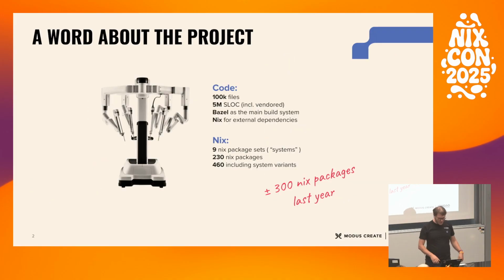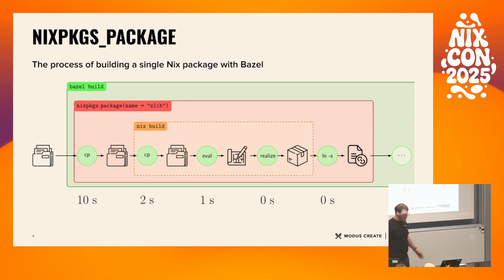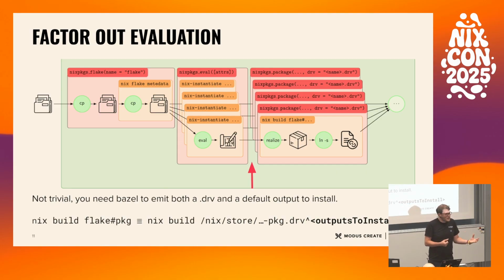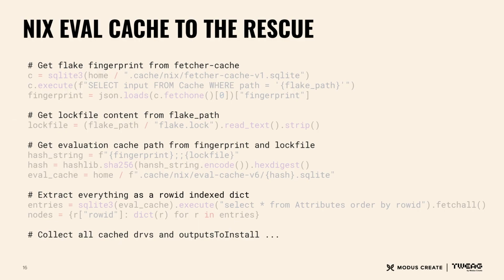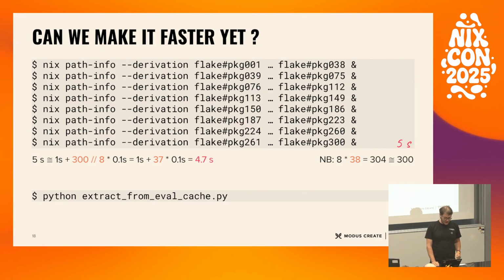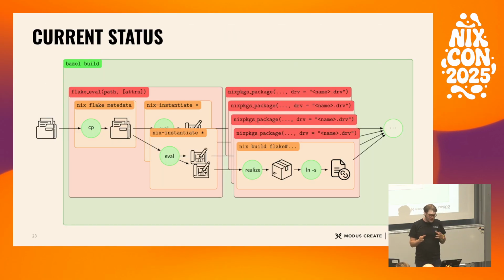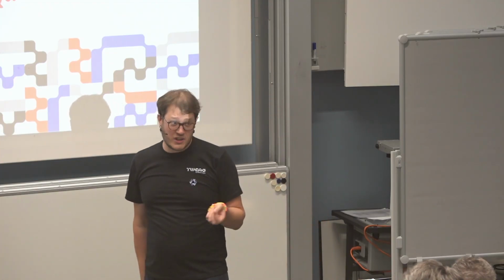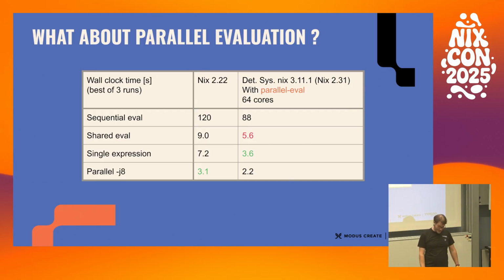NixCon 2025 - Embarrassingly parallel evaluations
**tl;dr:** _How we reduced evaluation time for 300+ packages from 5 mintues to 5 seconds._

Nix offers an unparalleled collection of readily packaged C/C++ libraries, with the added benefits of cross-compilation support and a declarative configuration language. That's why we chose it to manage third-party dependencies for our Bazel-built monorepo.
This not-too-common use of Nix as a polyglot build system for external libraries and tools led us to approach Nix in a different way, both in how we think about it and how we used it. Our usage scenarios seemed rarely exercised an we found several opportunities for optimization in Nix code itself.

At the core of the problem, we had 300+ packages that we needed to evaluate and build on demand. These evaluation times quickly added up, and we had to rethink the design to get some optimizations.
This task set is embarrassingly parallel as each package evaluation is independent. But we realized along the way that full parallelism wasn’t the best we could do.

We will explain how we leveraged nix evaluation caches (plural!), flakes, manually crafted store paths and parallel execution to reduce evaluation time from 5 minutes to 5 seconds, and bring other less quantifiable improvements.
The work led to a few interesting scripts and two main PRs to nix itself (see below), one of which is already merged and released while the second is subject to discussion because of its impact on other cached operations. We will use that discussion to illustrate the tradeoffs of caching parallel evaluation.

Speaker(s): Guillaume Maudoux (@layus)

5-7 September 2025
OST Rapperswill
Switzerland